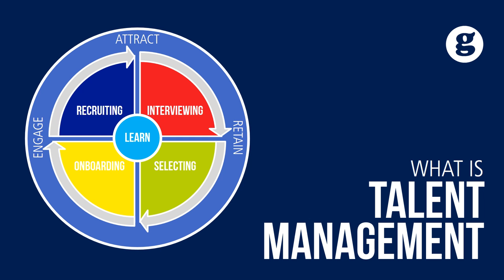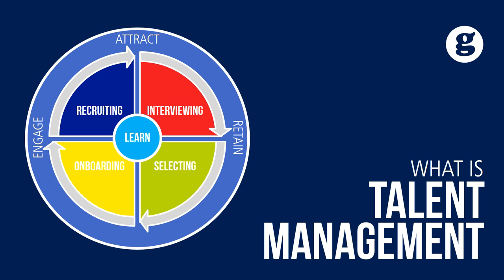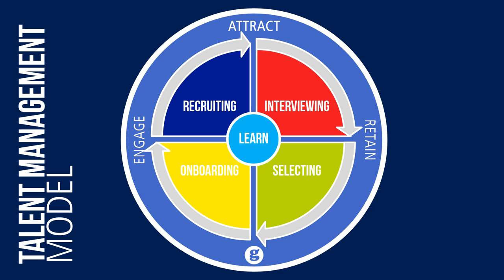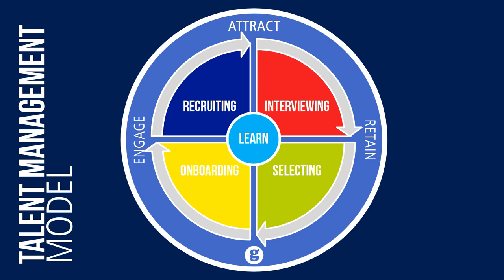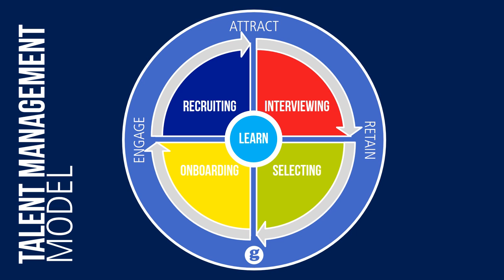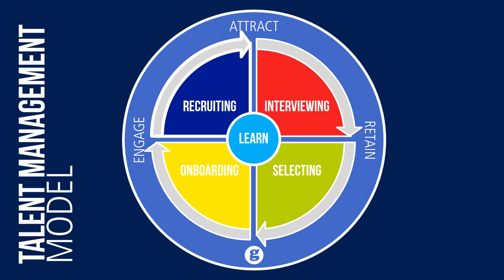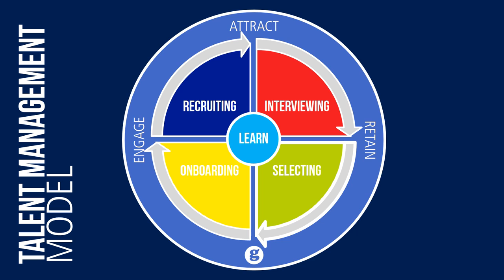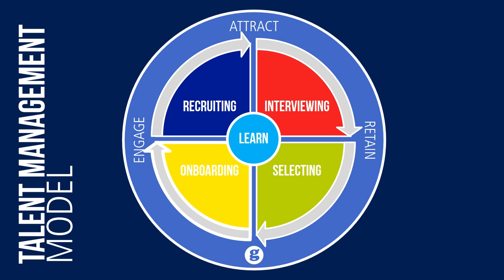What is Talent Management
Talent Management is a set of integrated organizational Human Resource processes designed to attract, develop, motivate, and retain productive, engaged employees.  The goal of talent management is to create a high-performance, sustainable organization that meets its strategic and operational goals and objectives. Professional perspectives on talent management vary dramatically. In fact, Human Resource professionals respond in a myriad of ways. Let’s take a look at one comprehensive model defining talent management.